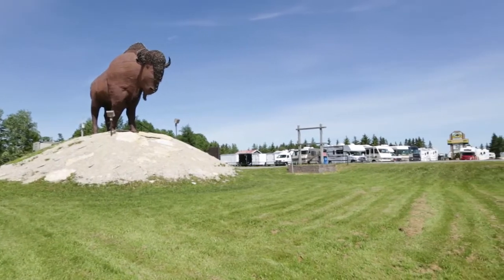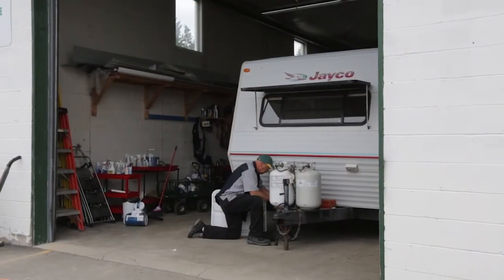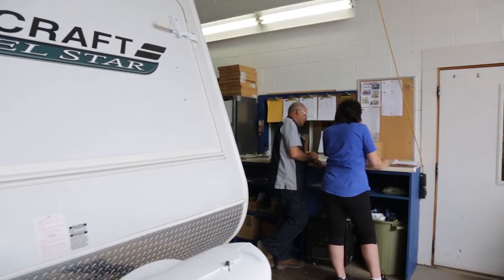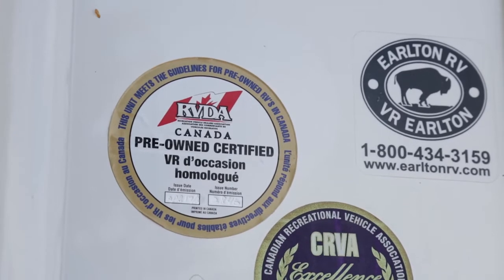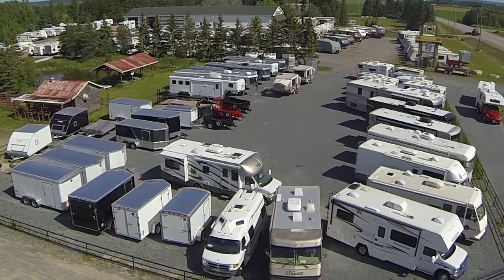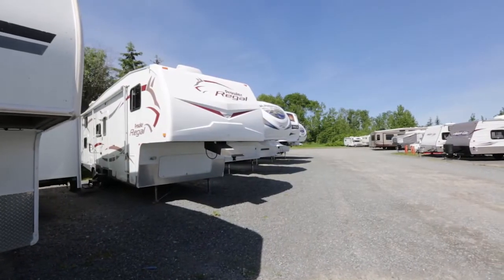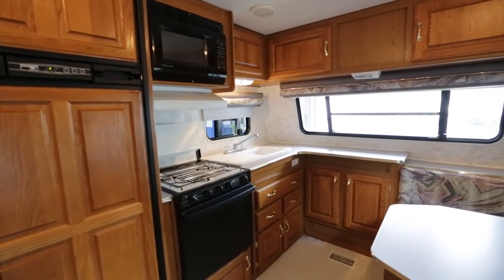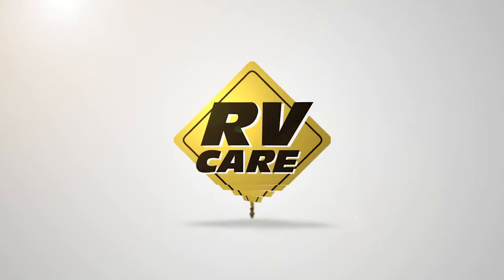Earlton RV | Used RV Sales | Northern Ontario Premiere RV Dealership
We offer the best selection for used RV units in Northern Ontario. All of our units are fully inspected, and certified.